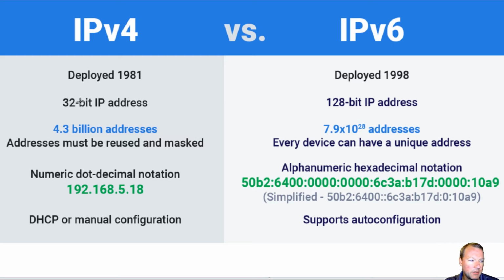Python Basics Tutorial Which are we using? || IPv4 vs IPv6 || Networking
Learn which IP version we are going to be using with socket module for python programming